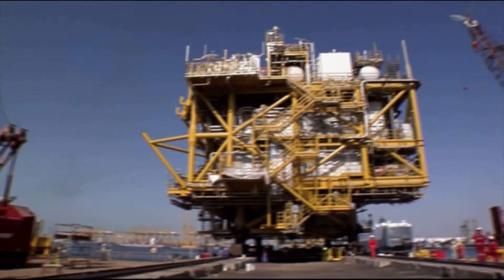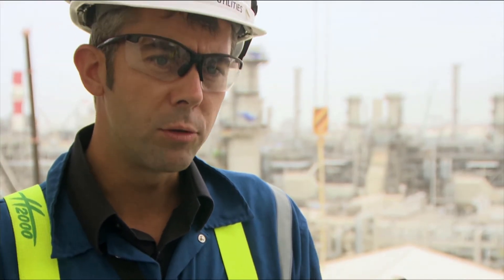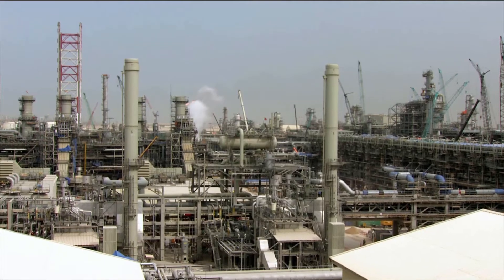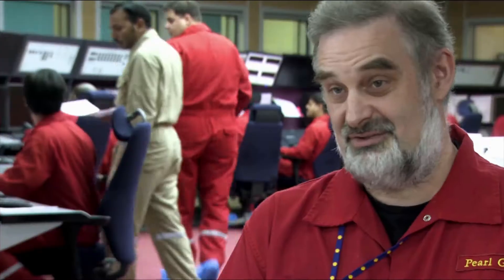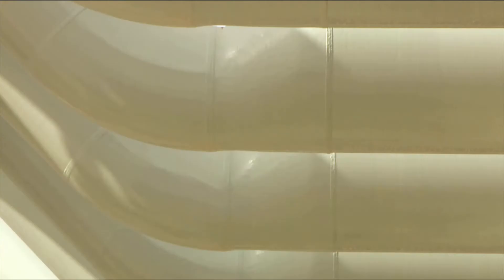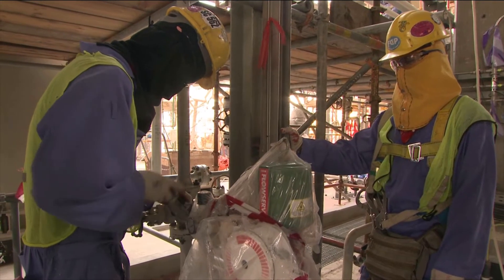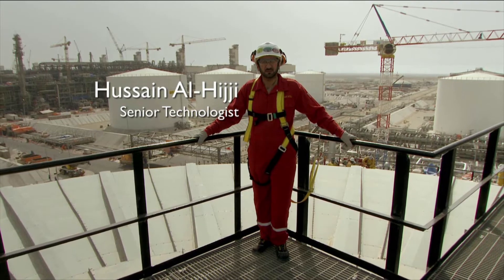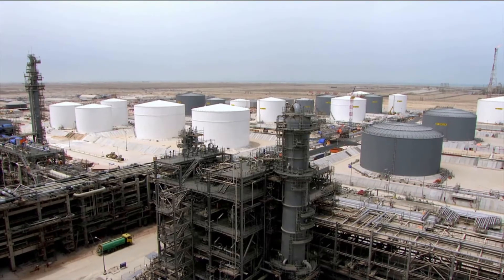Qatar Shell Pearl GTL Project on the Last Stage of Construction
This video was created during the last stage of construction of Qatar Shell- Pearl GTL Project, around the last quarter of the year  2010 in which commissioning and flawless start-up begin. In this stage also, shifting from construction to commissioning stage a lot of safety requirements have been strictly imposed as the plant is going to be lived.
I would like to credit the original creator of this video.
I am proud to be part of this momentous project and actually, I add some of my footage in the last part of this video.